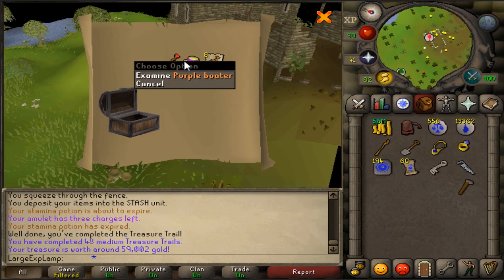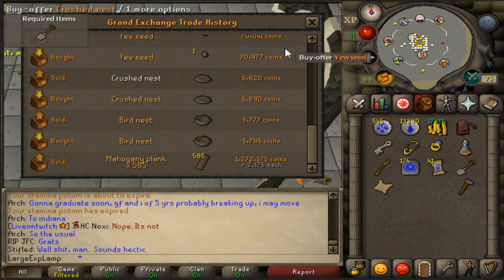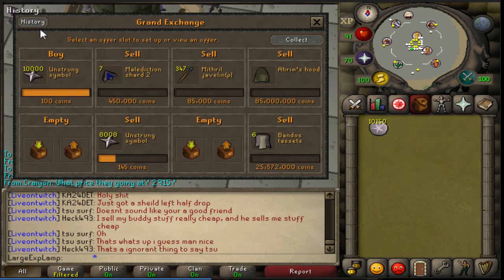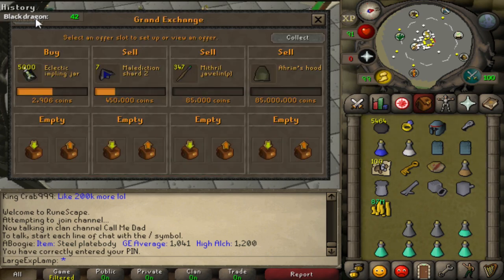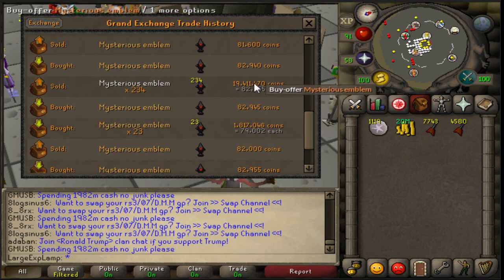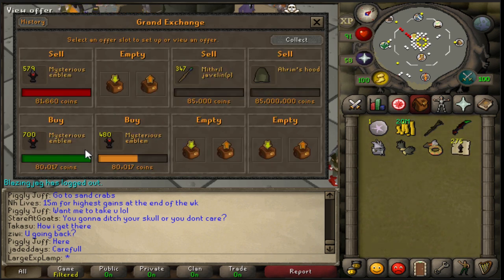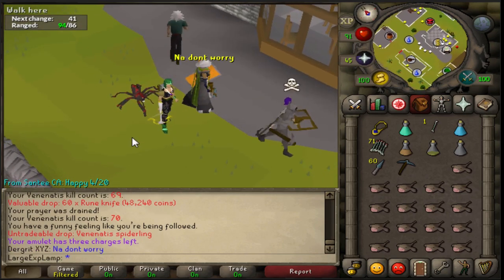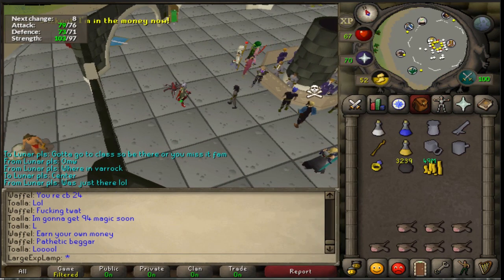Well I Didn't Expect That This Early... [Noob With A Mill Ep 15]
Hello and welcome to my newest series! In this series I have thrown one million coins onto my most noob account and I look to see what I can do with it

In this series you can expect a ton of different things! I plan on:
Merching
Bossing
Questing
Skilling (ehh not exciting but hey it needs to happen)
Pking
Money making

In my previous series worthless to wallstreeet I gave 5m to this same account and only using the Grand Exchange was able to turn it into 150m in a matter of months.. Now without any restrictions lets see what we can do!!